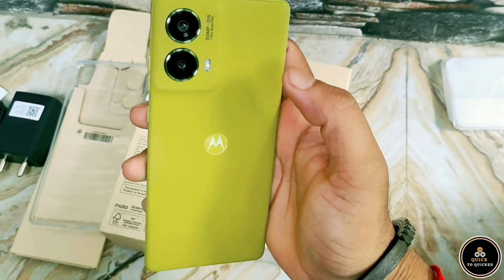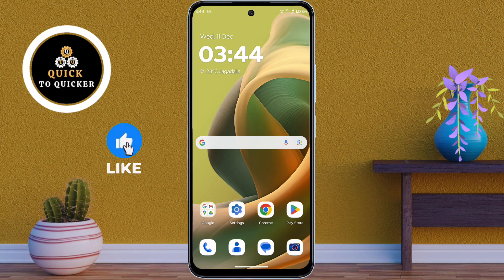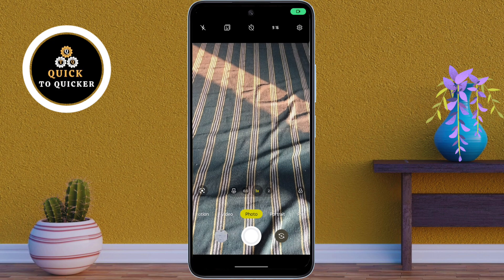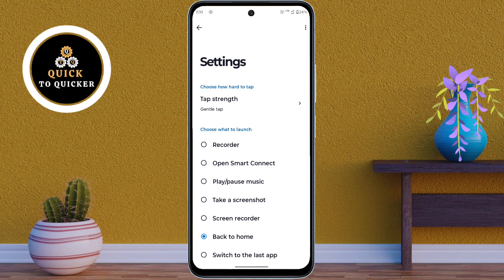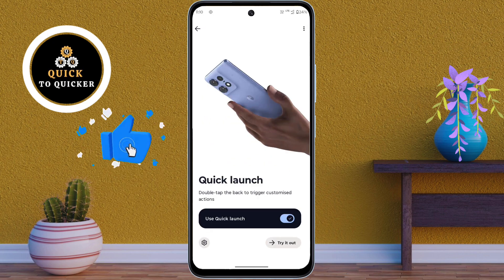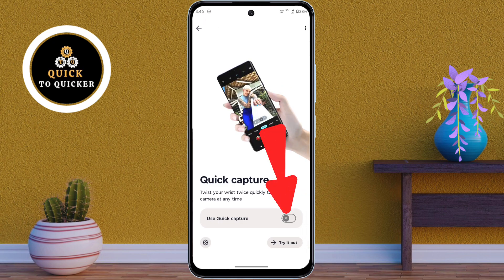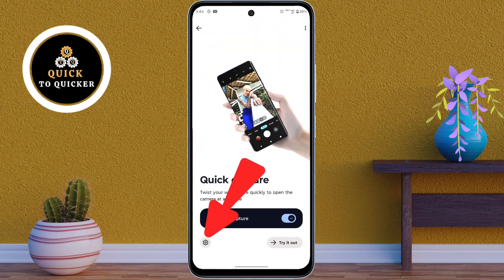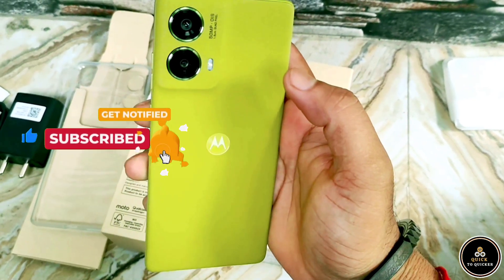Motorola Moto G85 5G Tips and Tricks: TOP Hidden Features in Motorola G85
Moto G85 5G Tips and Tricks: Top 3 Hidden Features in Motorola G85 - in this video i will show you Top 3 Best Hidden Features in Motorola Moto G85 5G.

   In this video, I covered a simple way to Top 3 Best Hidden Features in Motorola Moto G85 5G Mobile.
I told you an easy and simple method using a smartphone, which is easy to understand and you will also like this video Top Hidden Features in Motorola Moto G85 5G.

1. Moto G85 5G Camera Tips & Tricks
2. Top 3 Features of Motorola Moto G85 5G
3. Hidden Settings in Motorola Phones
4. Top 3 Best Hidden Features in Motorola Moto G85 5G
5. Top 3 Hidden Features in Motorola Moto G85 5G
6. Top 3 Best Hidden Features in Motorola Moto G85 5G Mobile
7. Top 3 Settings in Motorola Moto G85 5G
8. Best features of Motorola Moto G85 5G
9. Hidden Features in Motorola Moto G85 5G Mobile